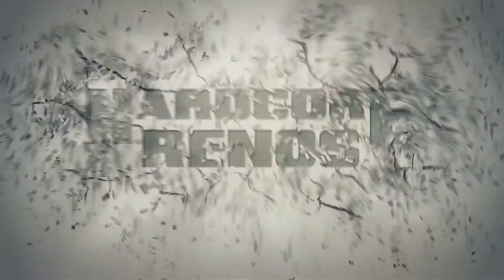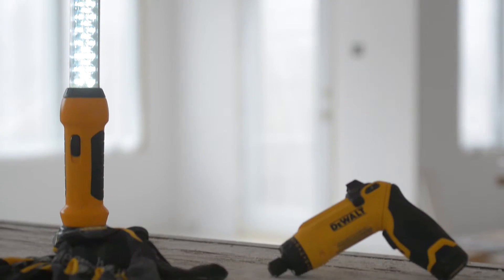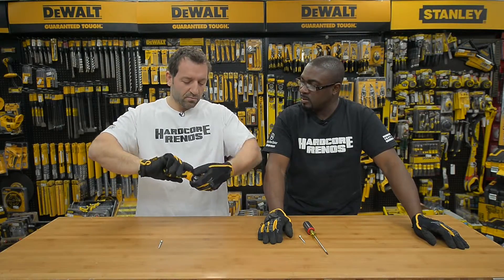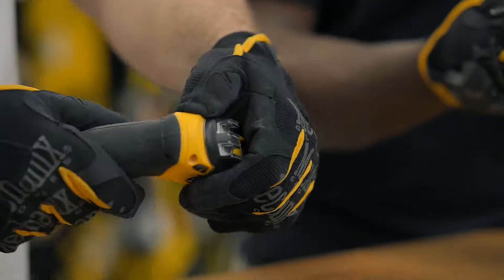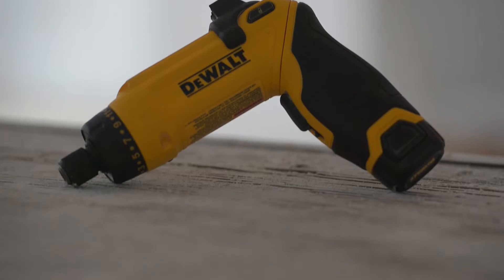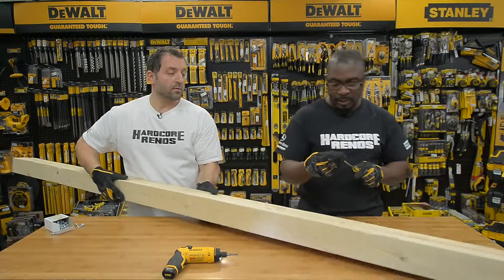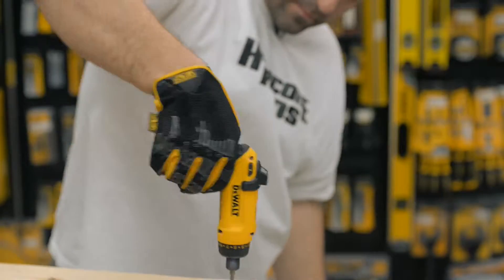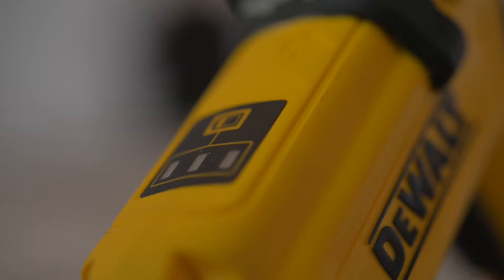The Gyro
Manny & Anderson take the high tech Gyro for a turn